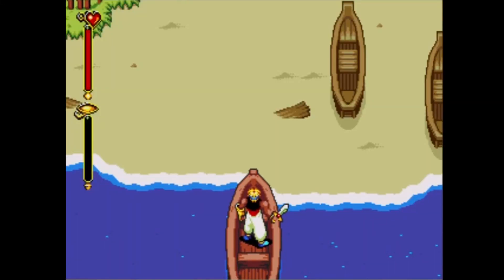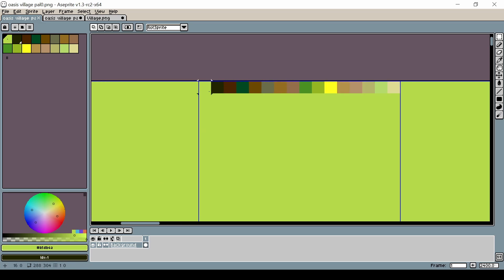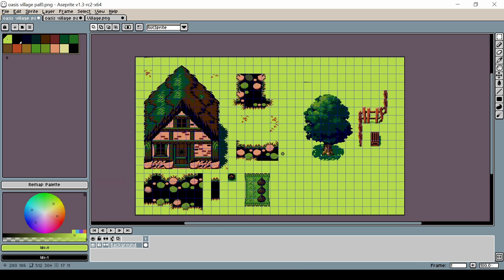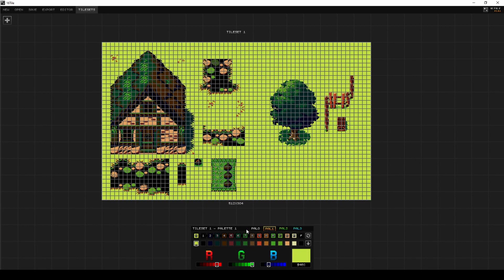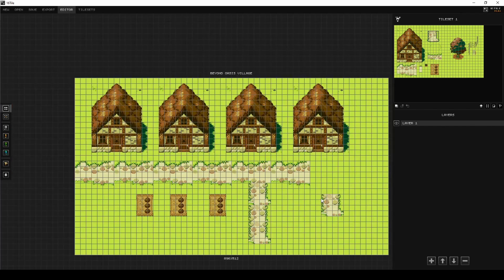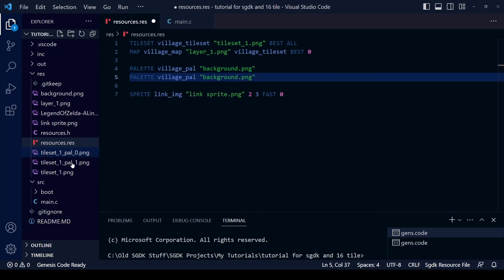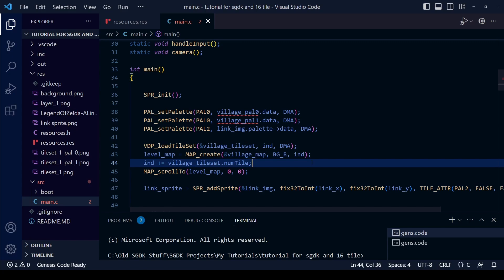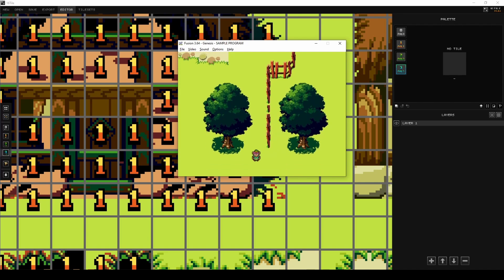How to Use Multiple Background Palettes for Sega Genesis & Mega Drive - Beginners Game Dev Tutorials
Timestamps:
0:00 Why use multiple palettes?
1:04 How to create a tileset with more than one palette
5:39 How to create the multi-palette background in 16 Tile
13:46 Testing the rom